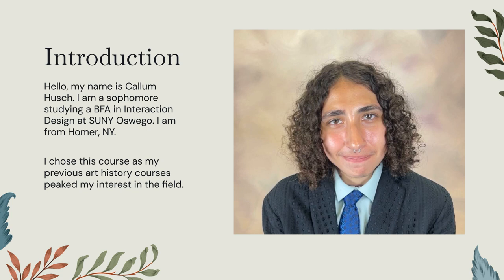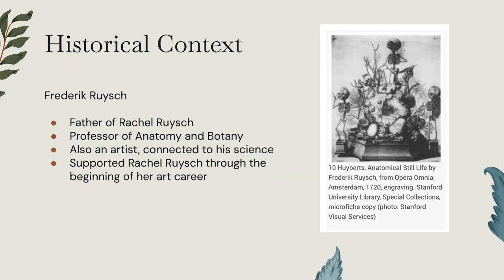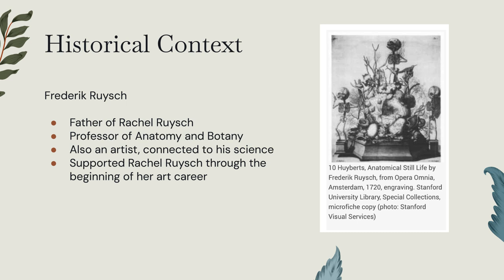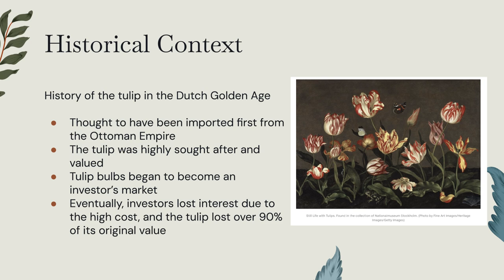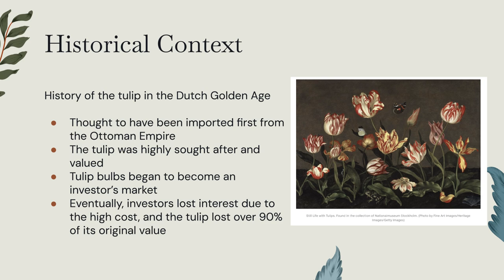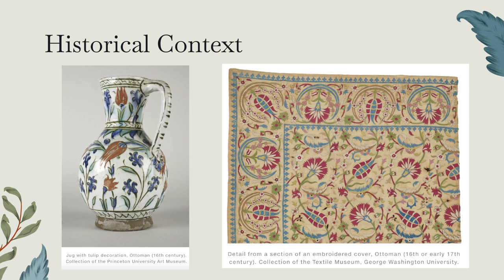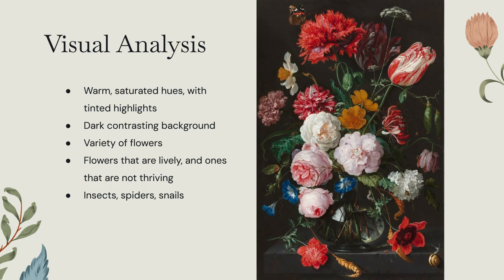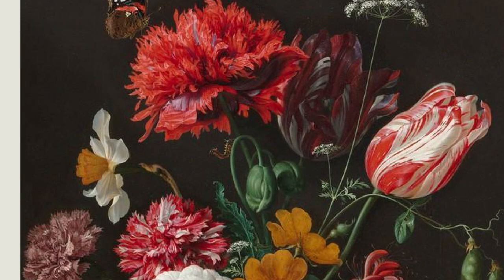Husch_C_391_f23_SCP_Podcast_Final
Rachel Ruysch - "Still Life with Flowers in a Glass Vase"
Audio and Presentation by Callum Husch